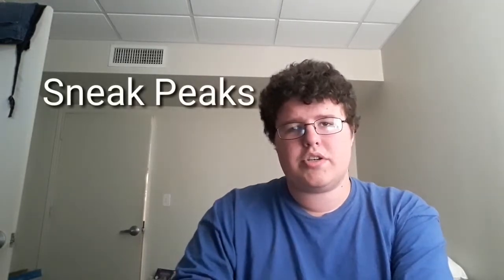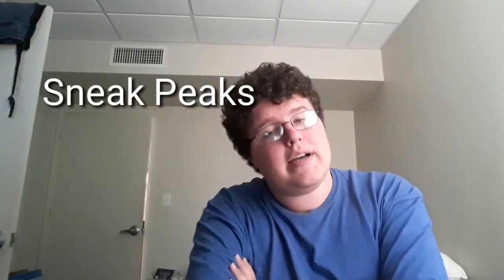Critical Ops Community Livestream Recap - 5/24/19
Today I Recap all the things that were talked about in the 5/24/19 Community Livestream. Enjoy!!